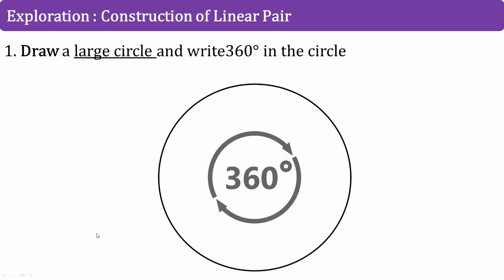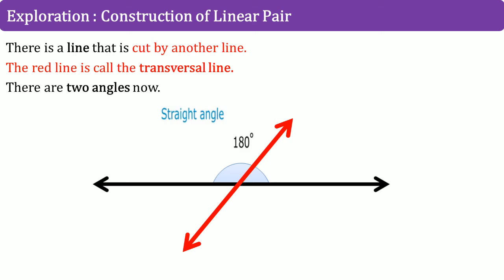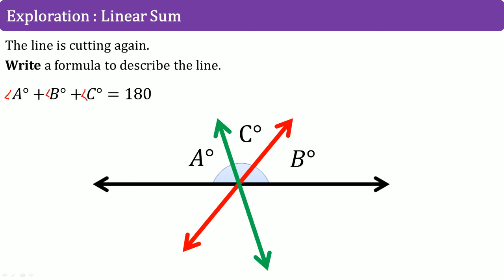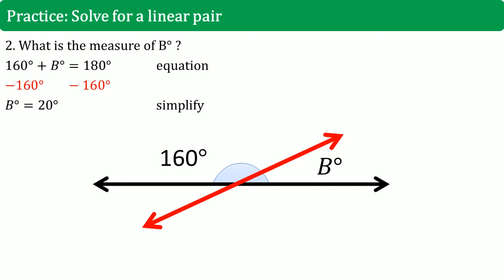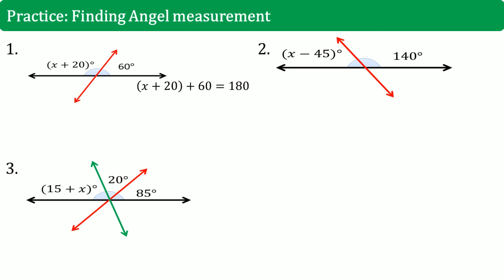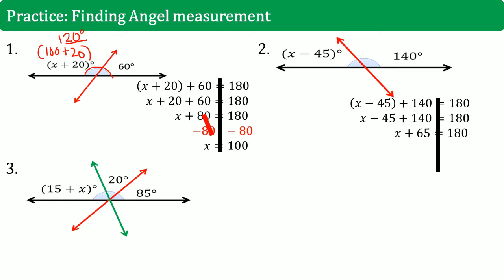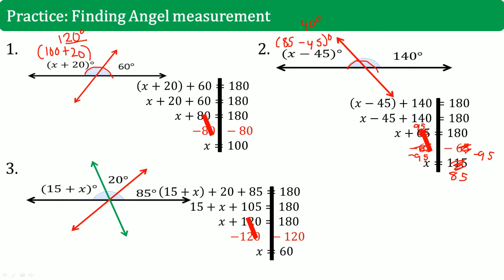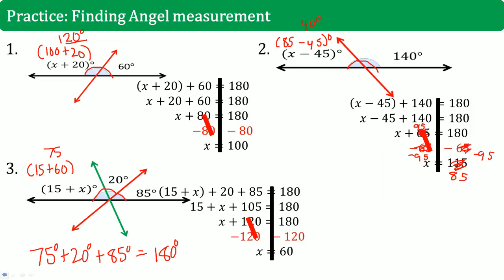Linear Pair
This video is for an Integrate math 2 course or a traditional Geometry course on the high school level.
This video cover how linear pair are construction from a circle.  I show example and practice problem on how to set up an equation using linear pair and solve for missing variables. Linear pair are consider the same as supplementary angles.